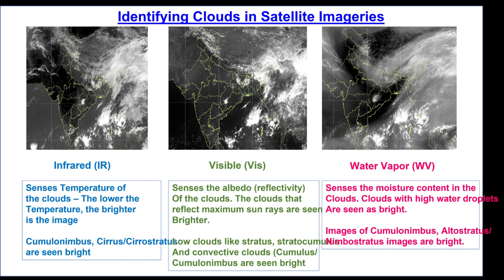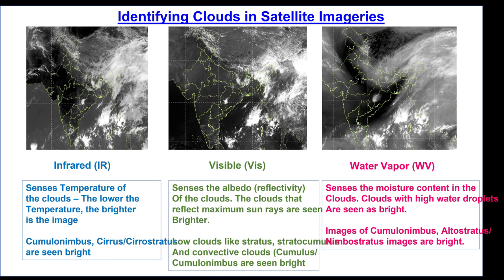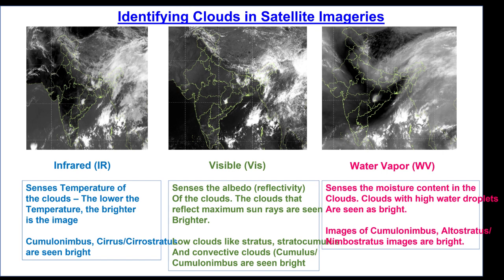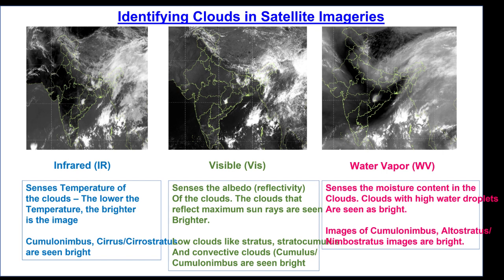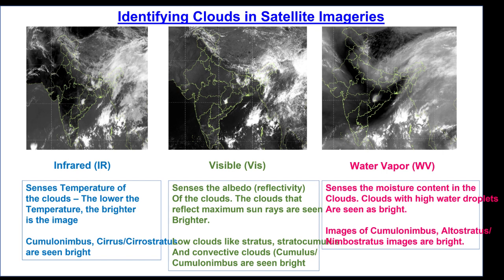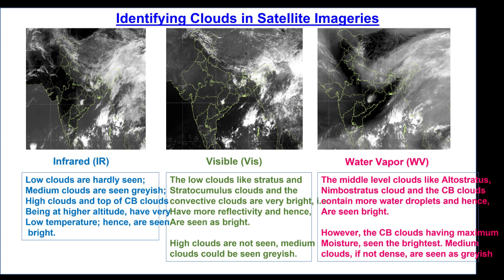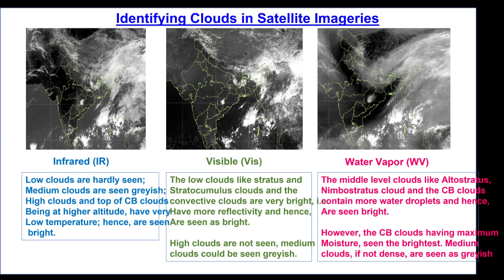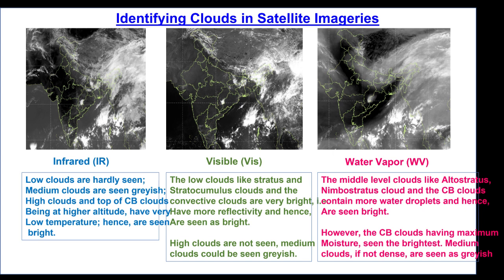weathertoday indiaweatheralert indianmonsoon thunderstorm kalbaishakhi assamweather guwahti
How to identify clouds in Satellite Images